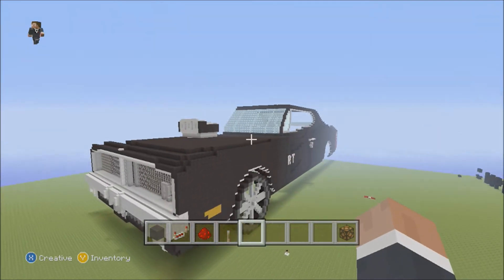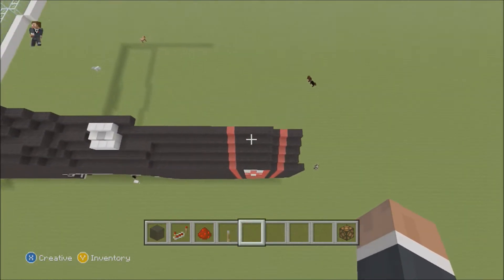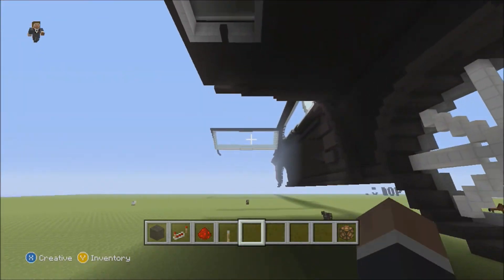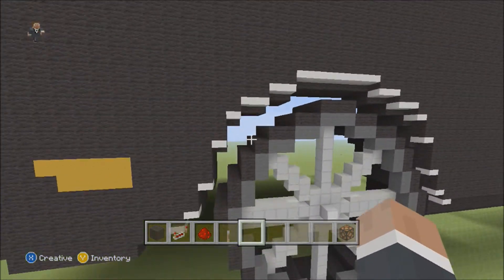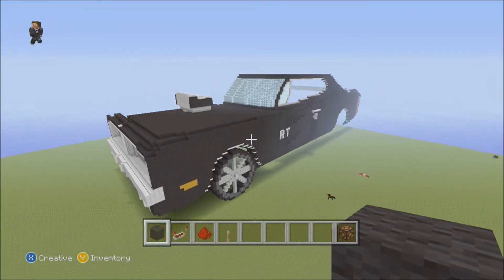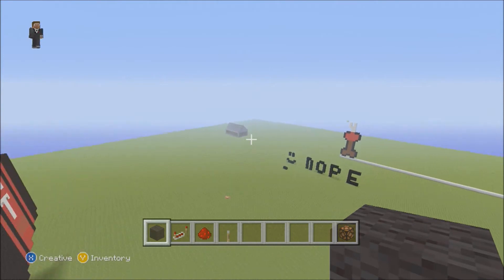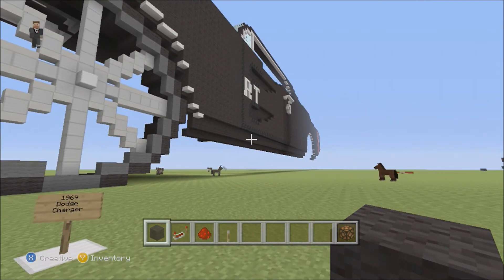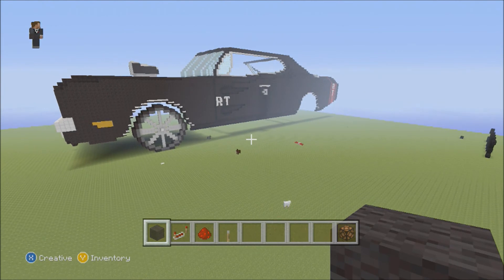Q and A! (minecraft)